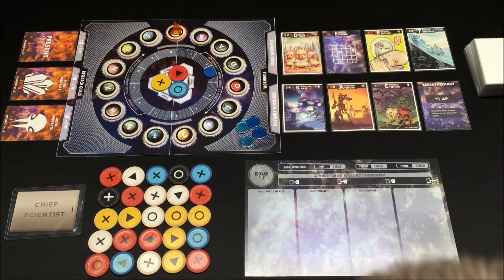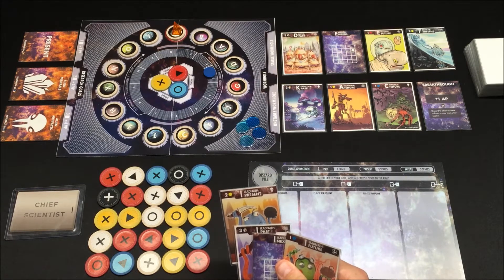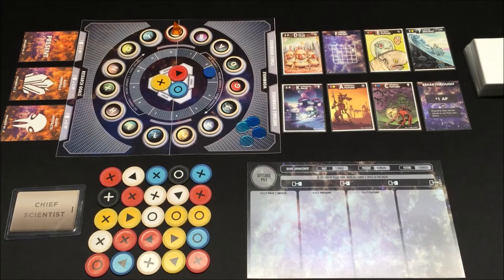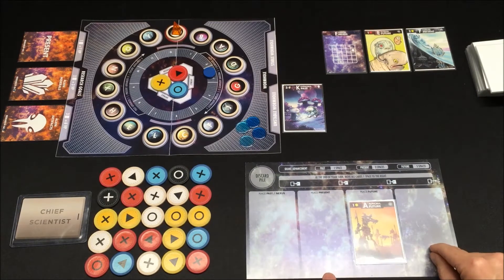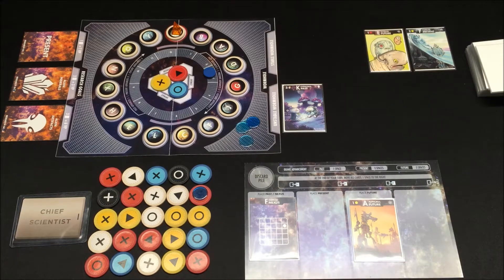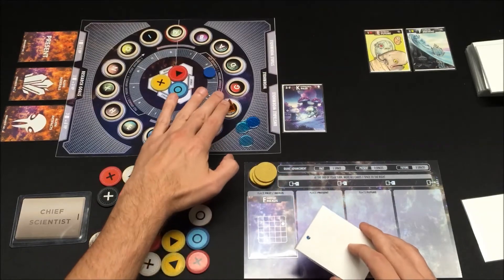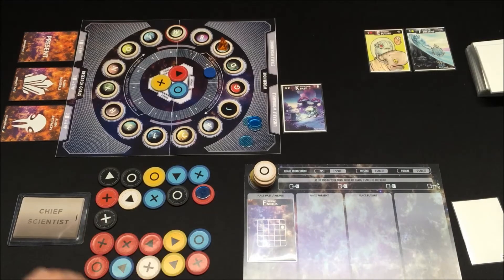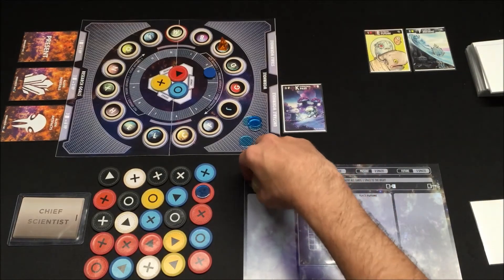Paradox Rules Overview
In this brief overview, I cover the rules and walk you through a round of Paradox.